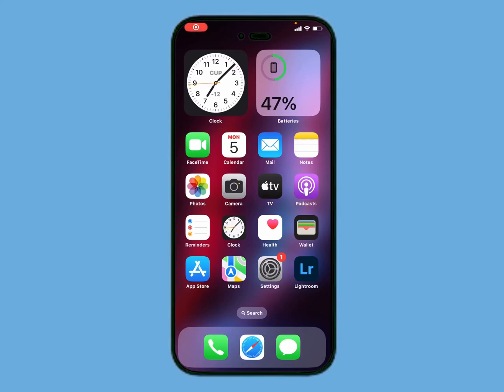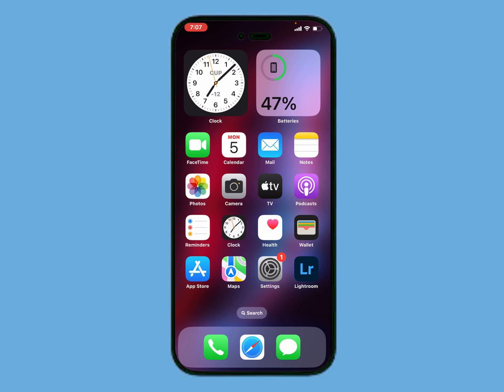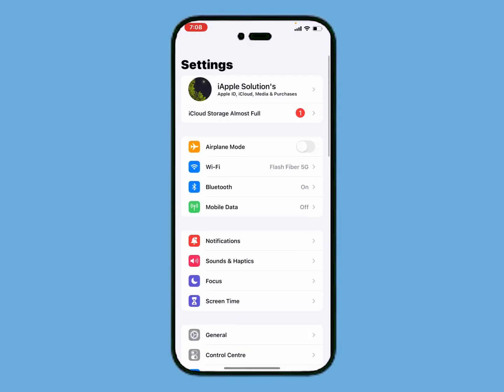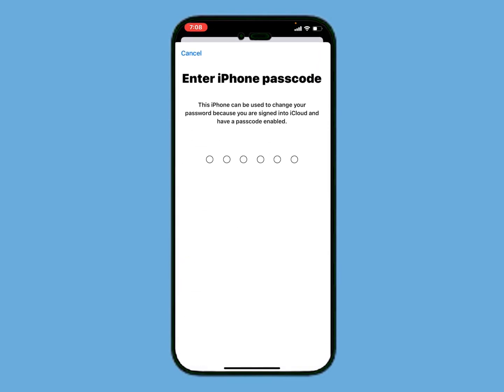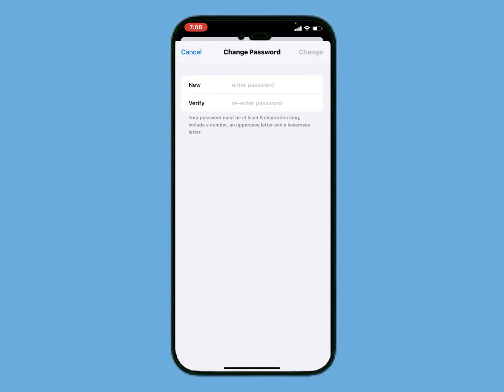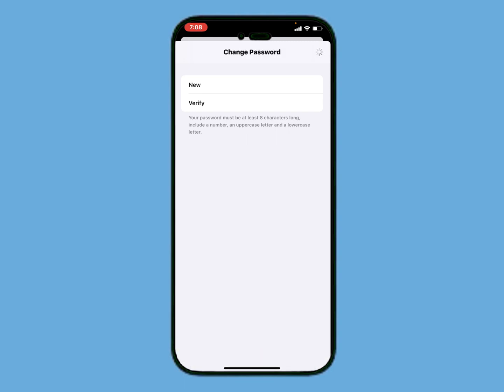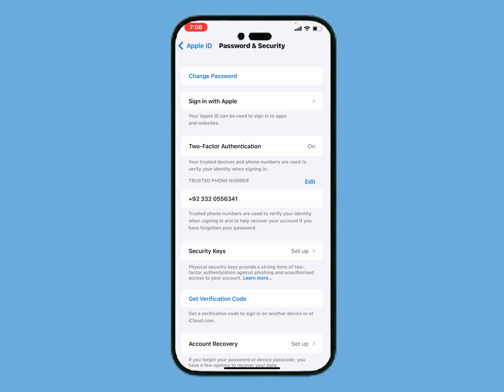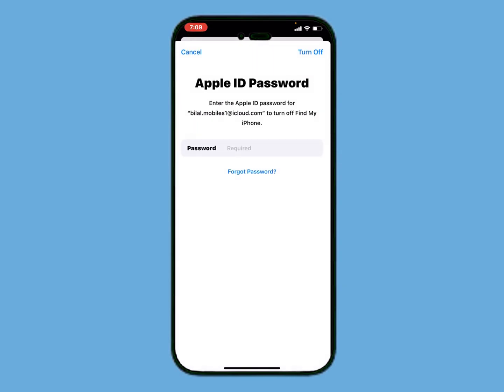IOS 17 ! How To Change Apple iD Password On Any iPhone iPad iPod 2023